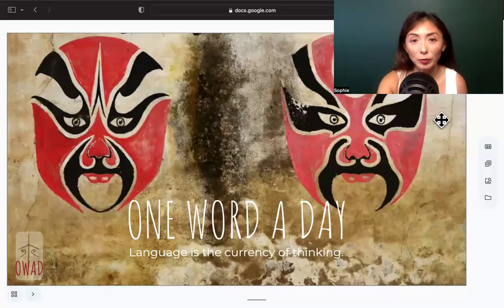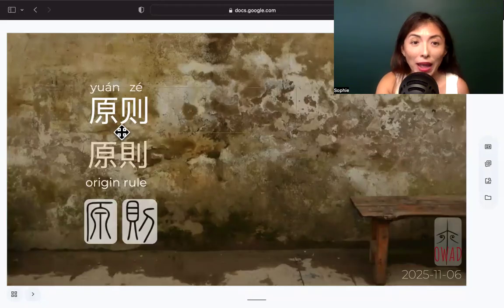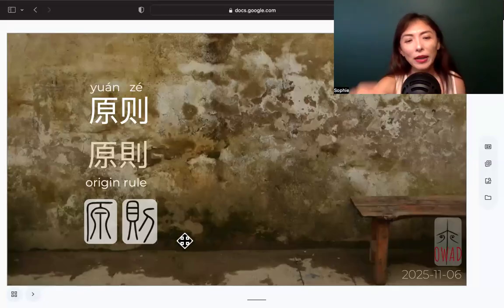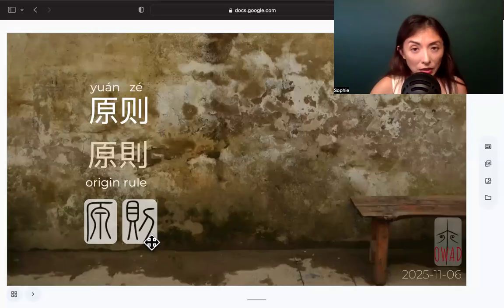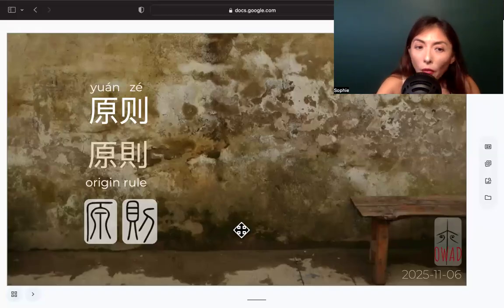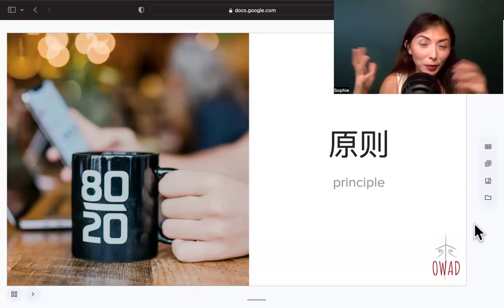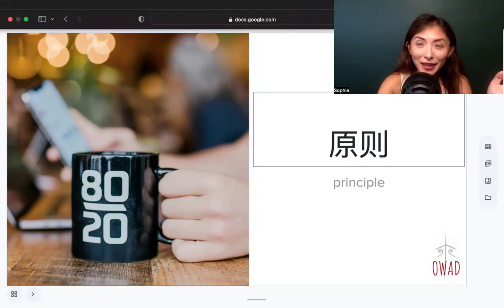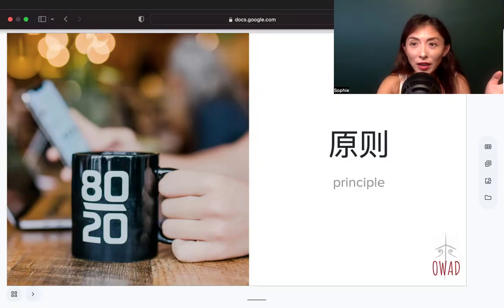Principle (原则) | S5E310 | OWAD Learning Mandarin Chinese